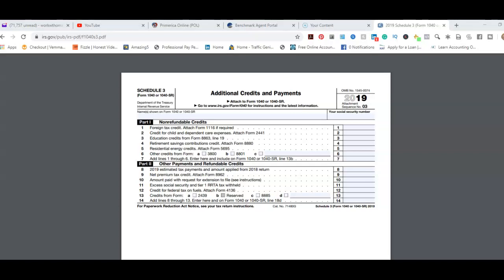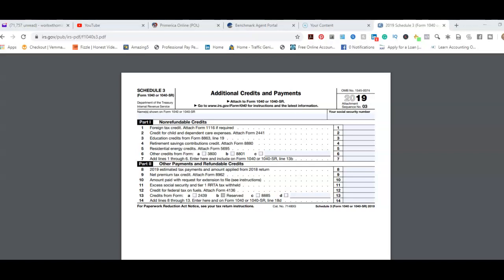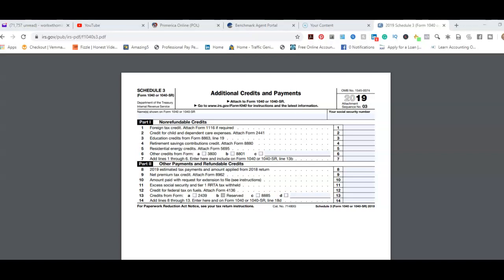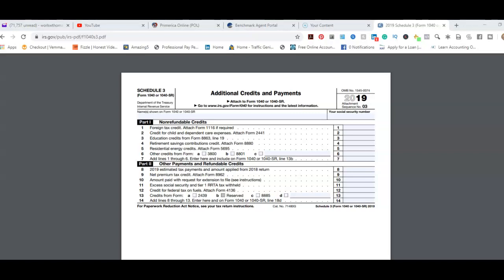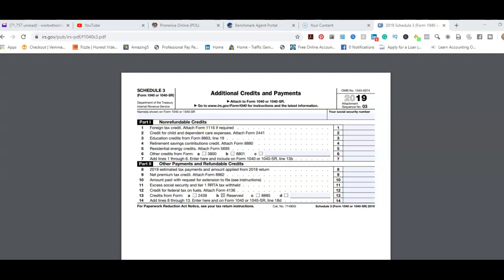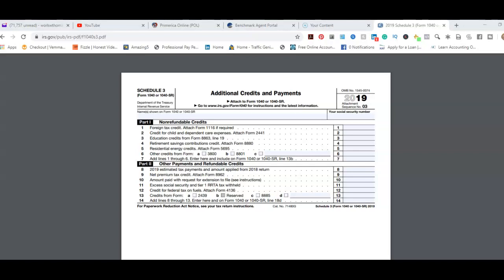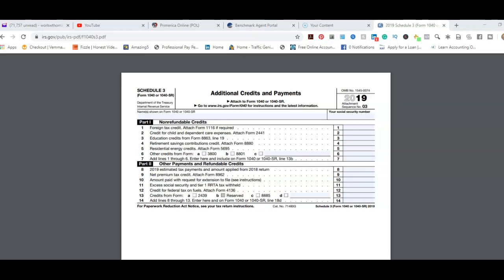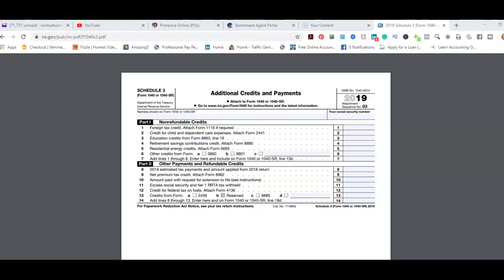Schedule 3 Additional Credits and Payments 2019